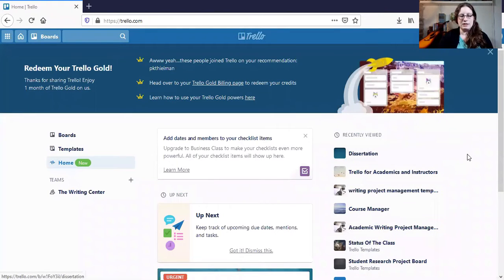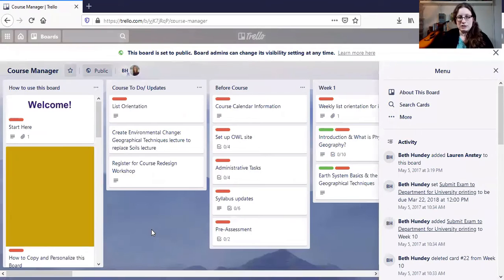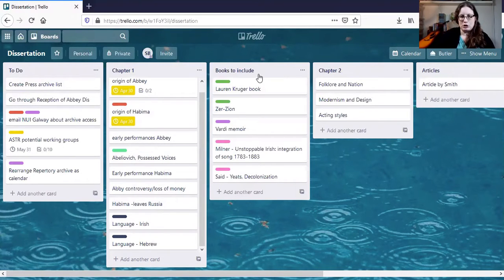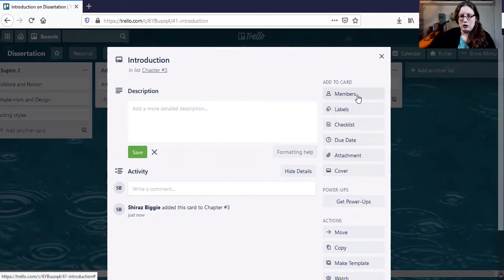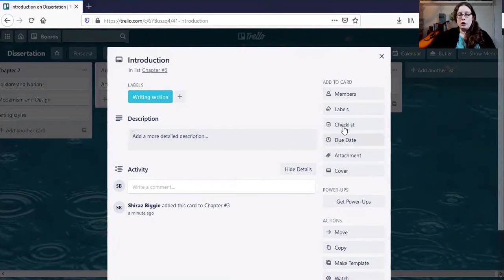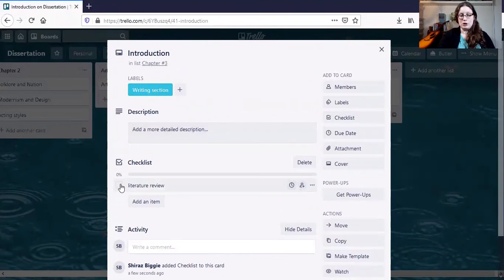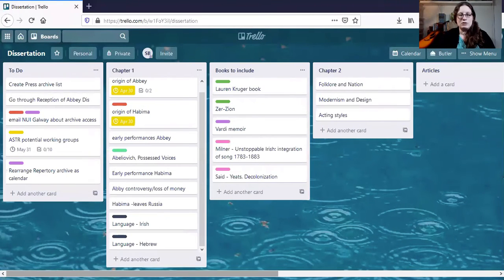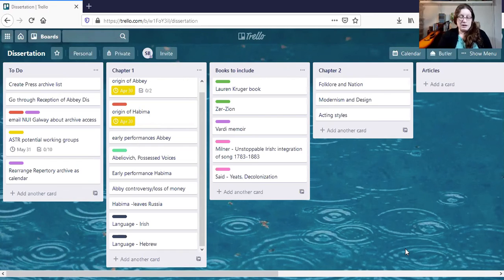Trello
This video tutorial walks through the basics of using Trello, an online organizing tool.